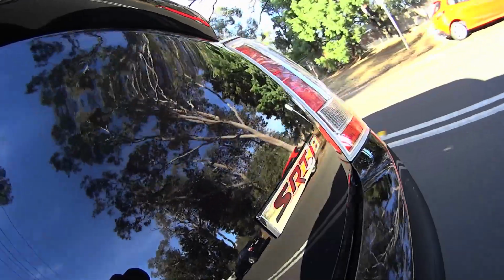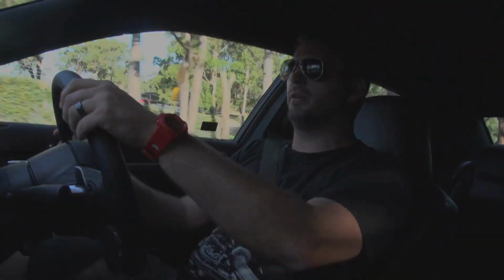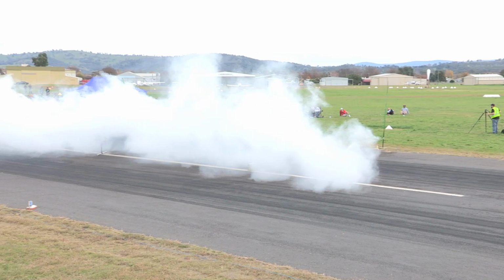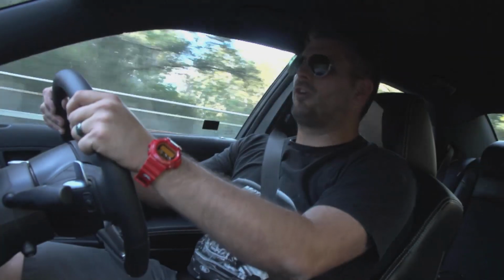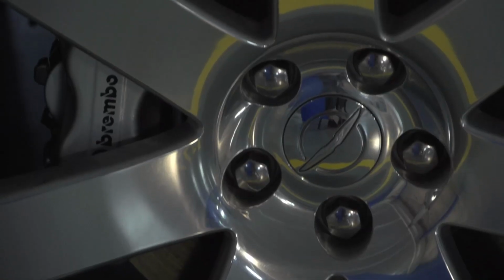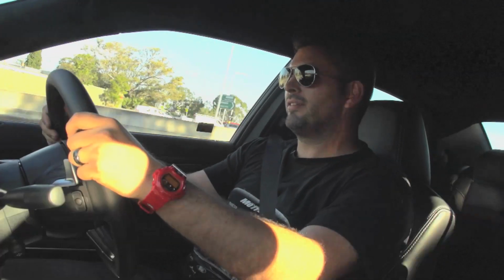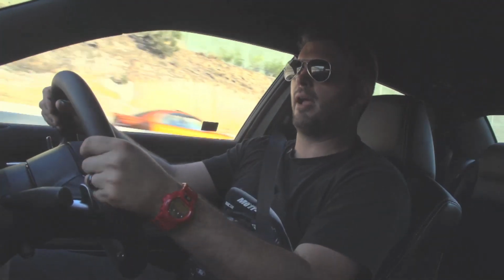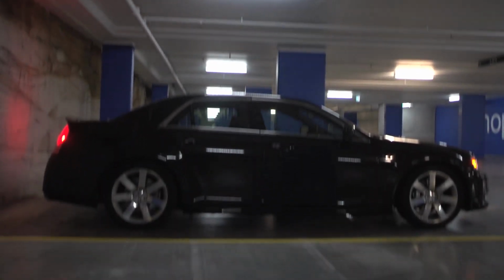2014 Chrysler 300C SRT8 - New Car Review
Thanks to Chrysler Australia, we got our hands on a 2014 Chrysler 300C SRT8 and were pleasantly surprised with the new model.